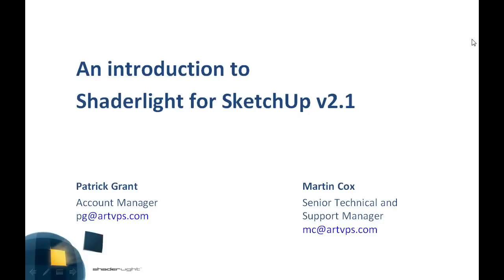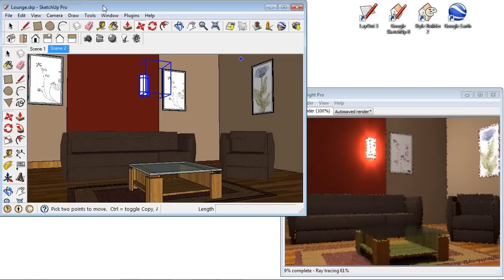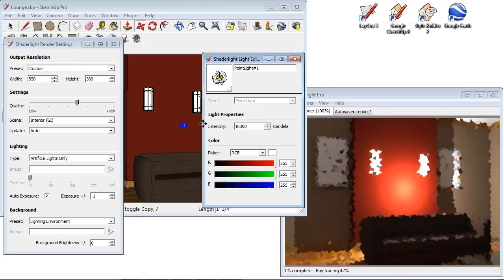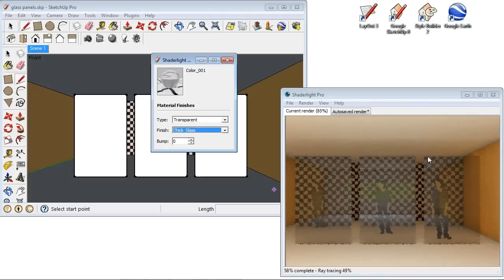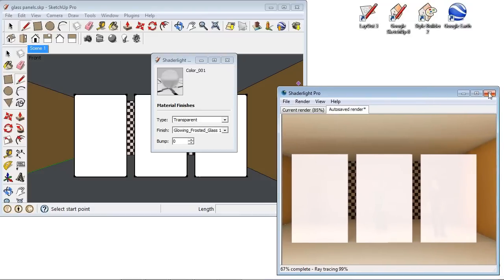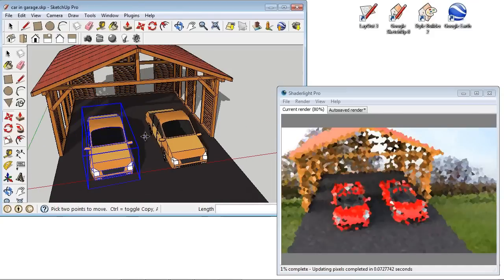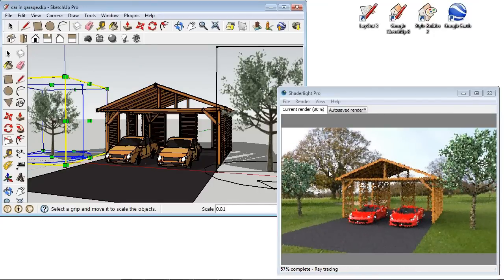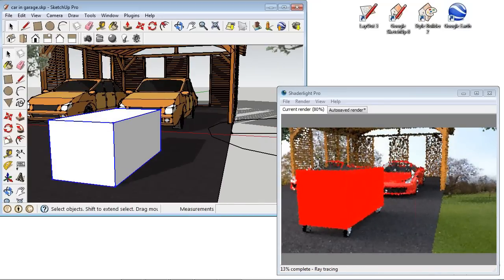Shaderlight 2.1 Features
This video introduces Shaderlight 2.1, highlighting the new features and improvements.